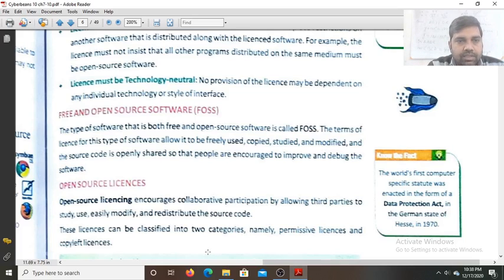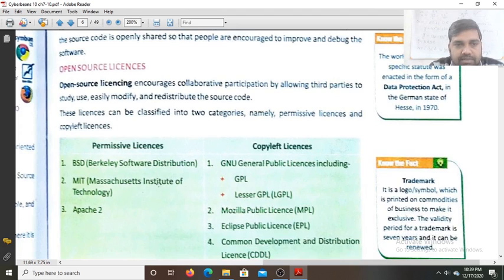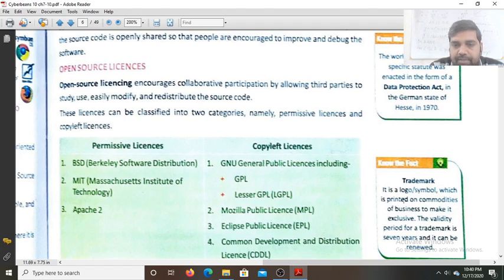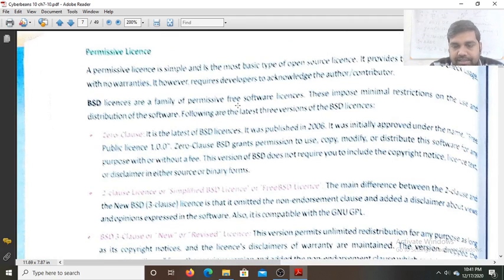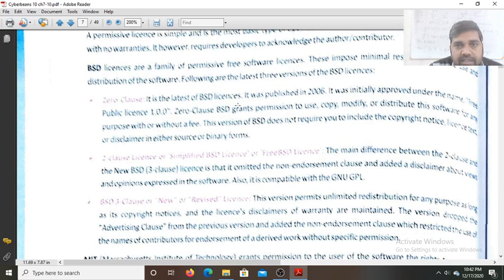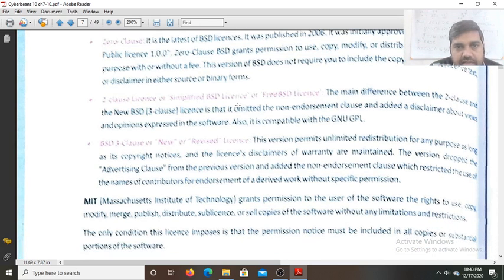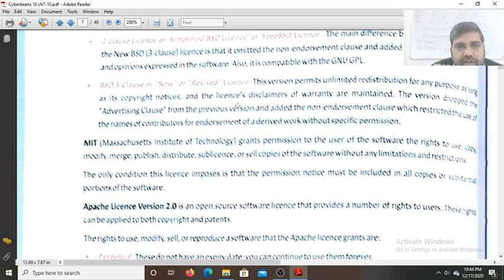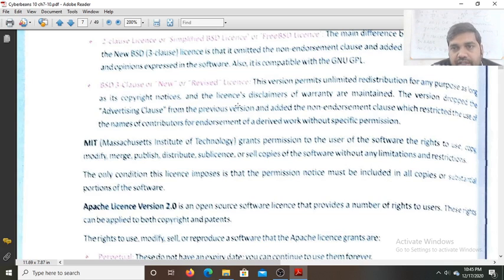Lesson 7 Part 12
This video is for Cyber Ethics.